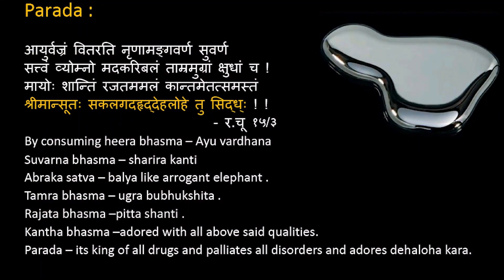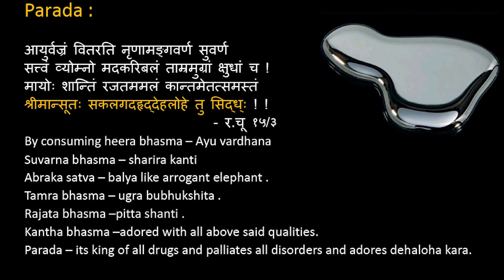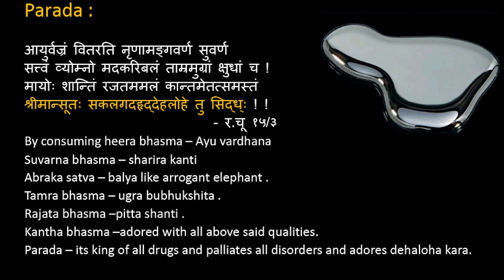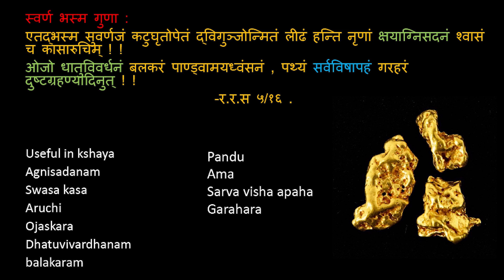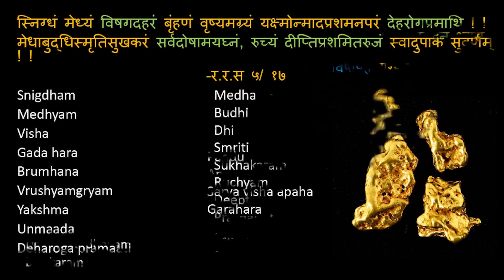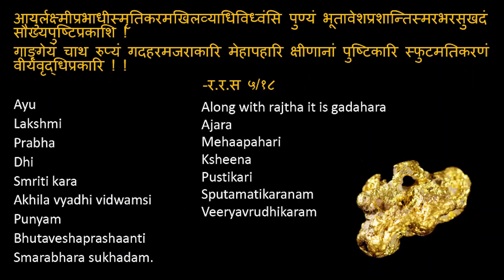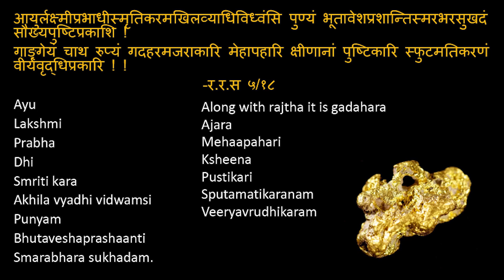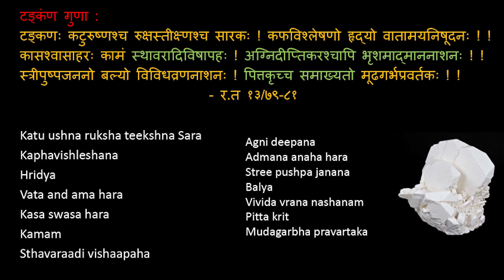Lecture on "Sootashekhara Rasa– A Clinical Approach (Part-2) by Dr. M Gopi Krishna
Lecture on 'Yardstick of Sootashekhara rasa– A clinical approach' Part-2
Class room teaching of Rasashastra – a clinical orientation
By- Dr. M. Gopi Krishna
Srinivasa clinic
#24/4 ,Old kachery street , Bellary ,Karnataka – 583101